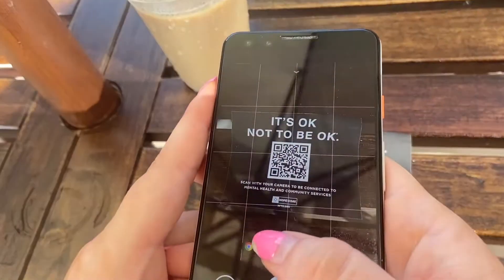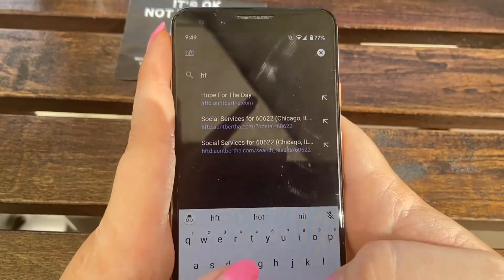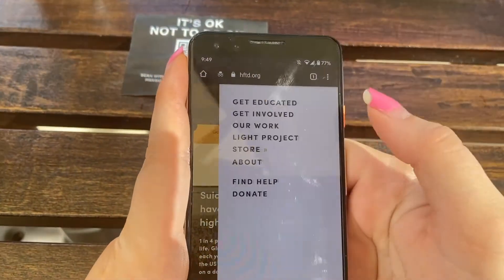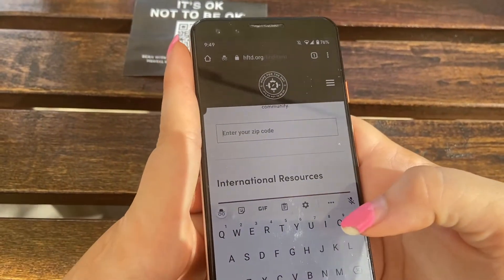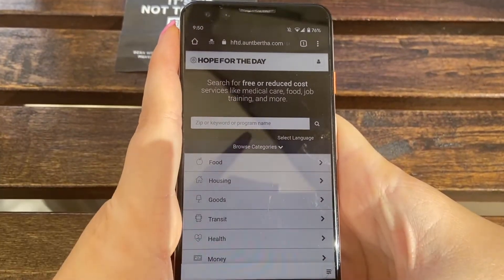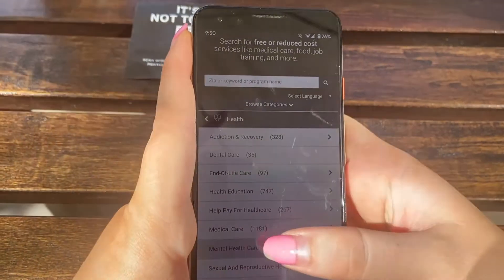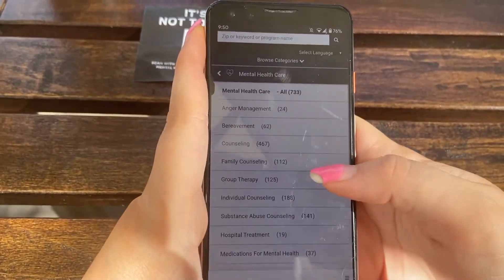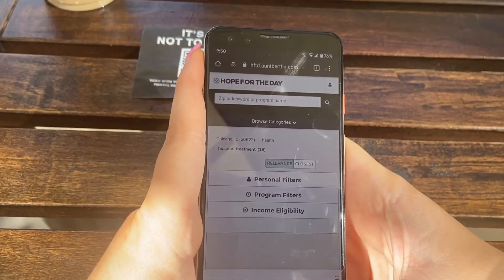Hope for the Day's Resource Compass: How to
to use our resource compass. You can find free, low cost, and sliding scale resources for all types of things including transportation, job training, general medical care, mental health care, and more!